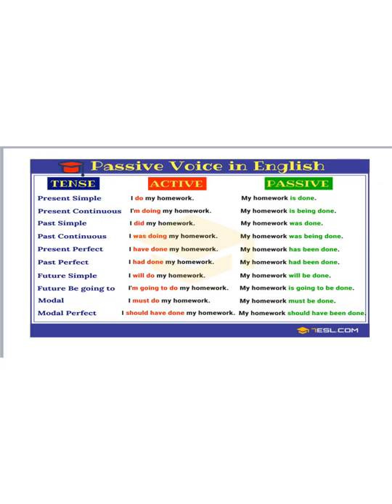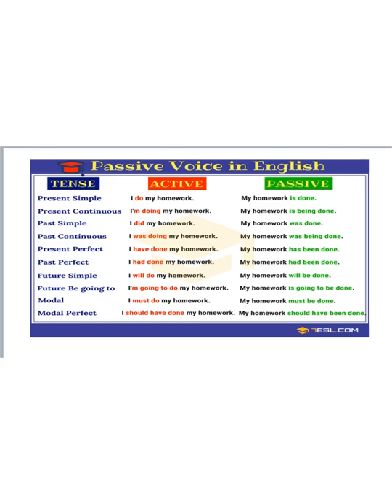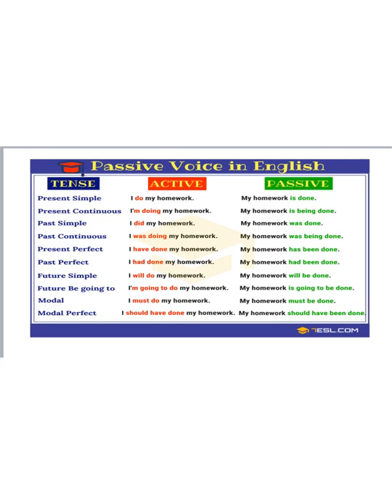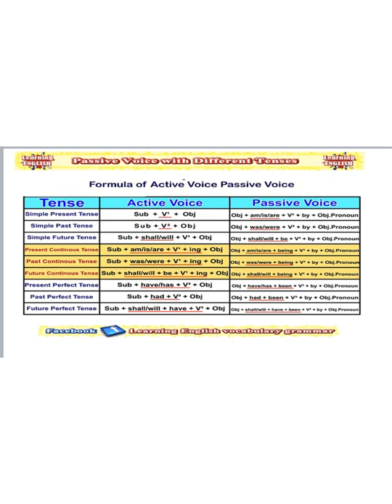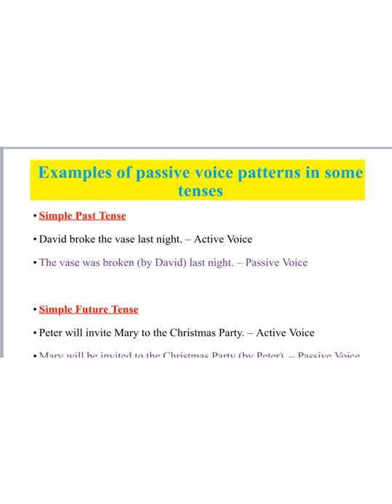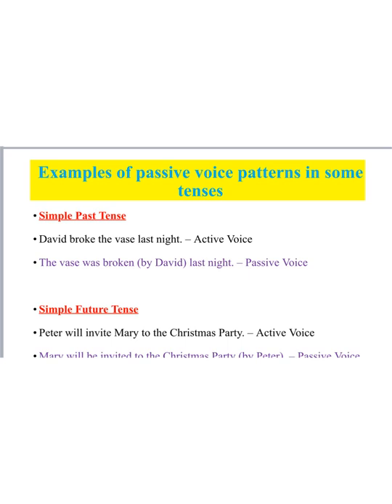S2 Passive voice